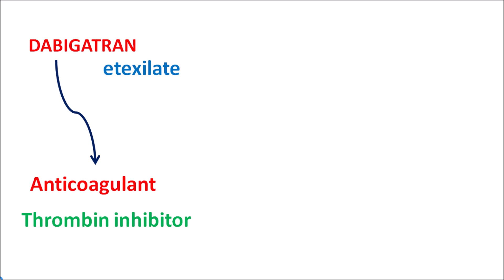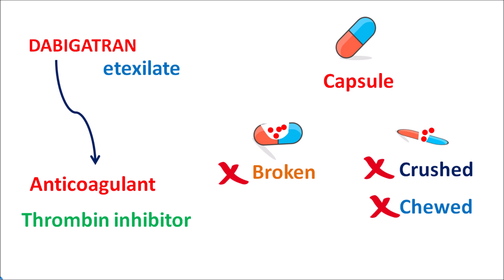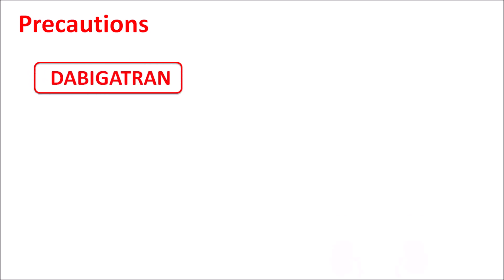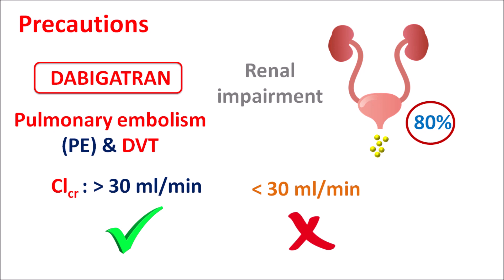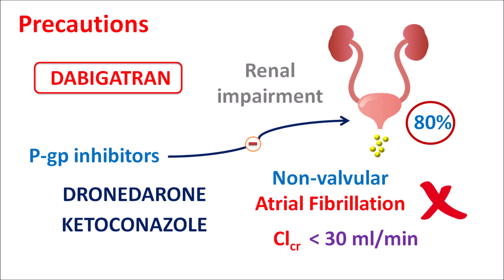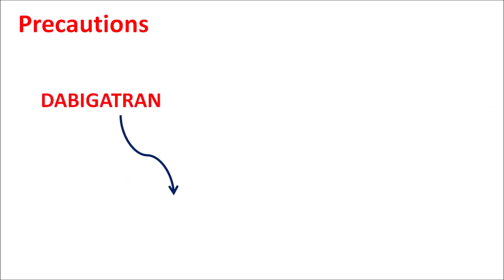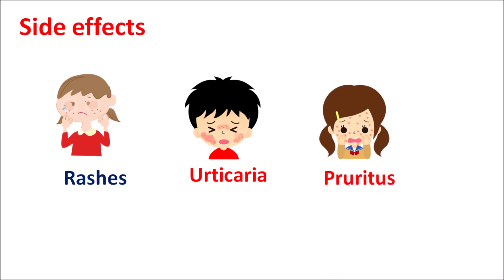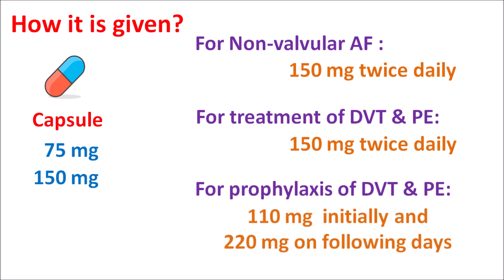Dabigatran etexilate (pradaxa) capsules - Mechanism, precautions, side effects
Dabigatran etexilate is an anticoagulant indicated for the treatment of deep vein thrombosis (DVT) and pulmonary embolism (PE).  It is a thrombin inhibitor that inhibits the formation of fibrin clot thereby prevents thrombosis.